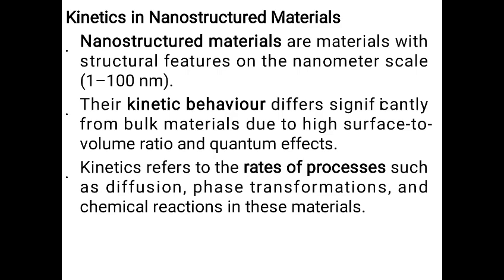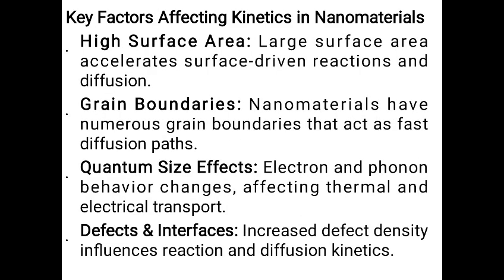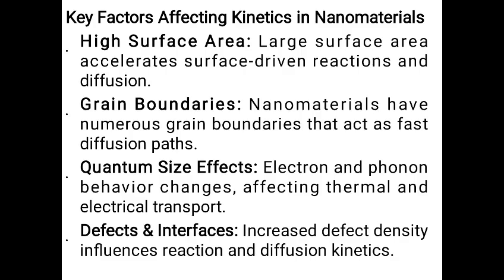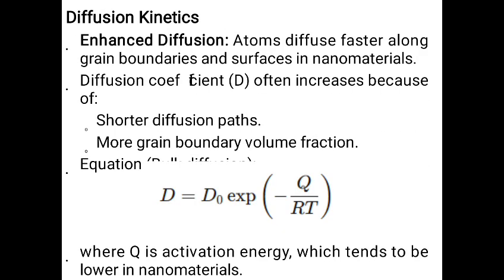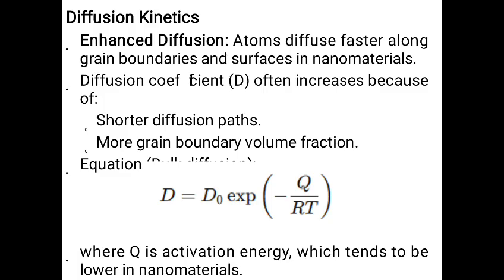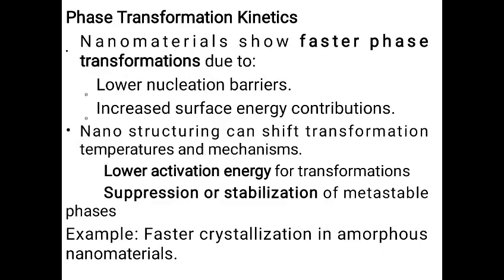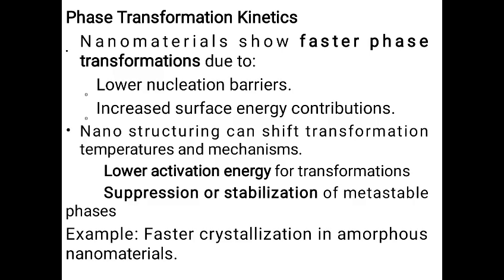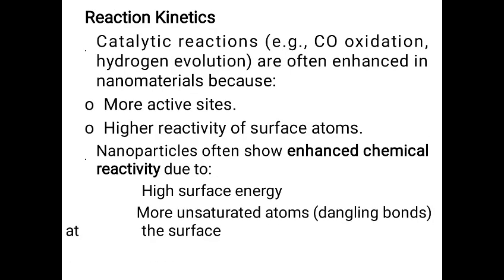Kinetics in nanostructured materials